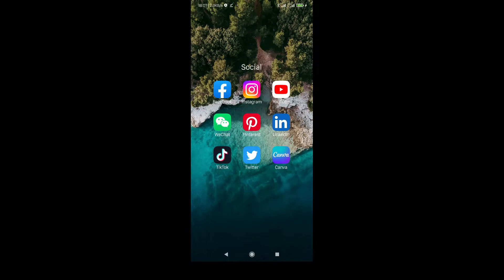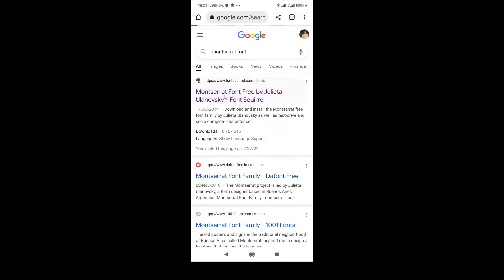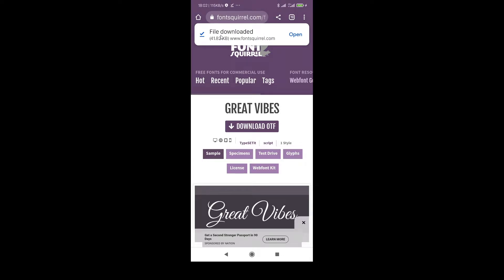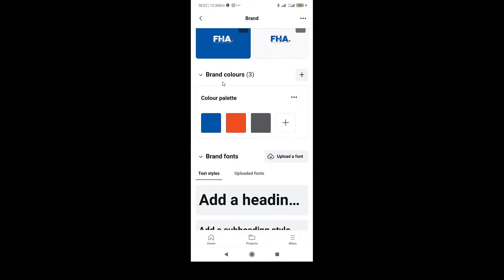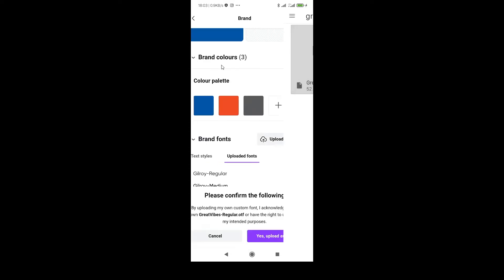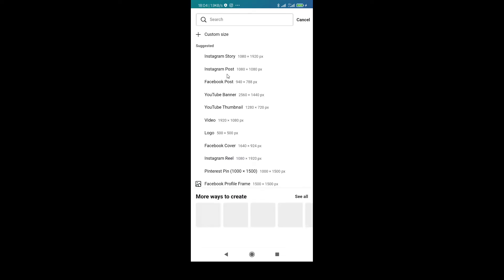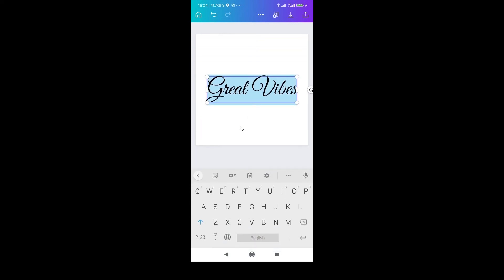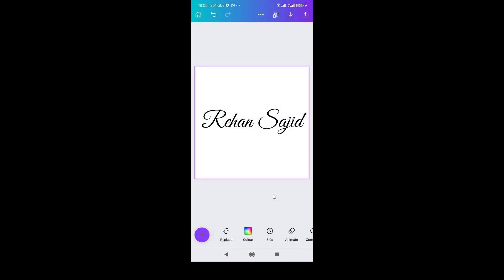How to Add Custom Fonts in Canva Mobile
Hi, If you are looking for how to upload or add custom fonts in Canva Mobile then you are at right place.